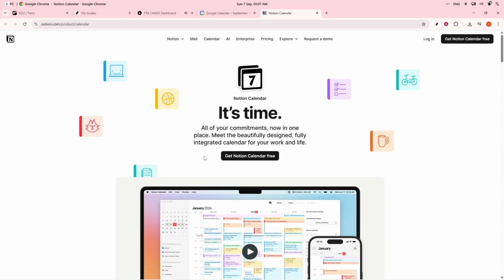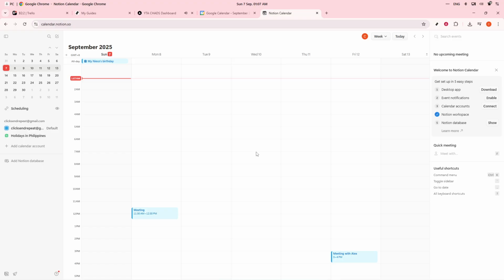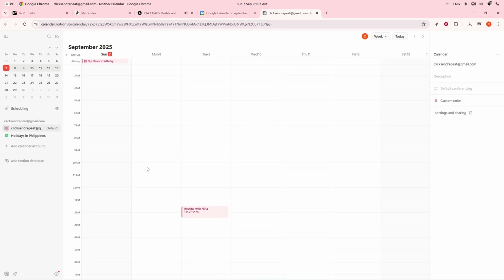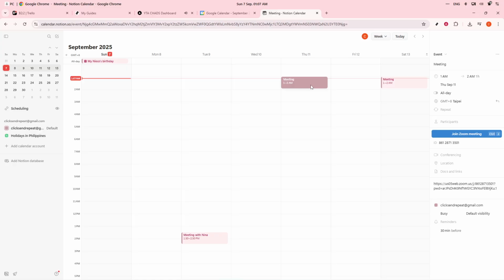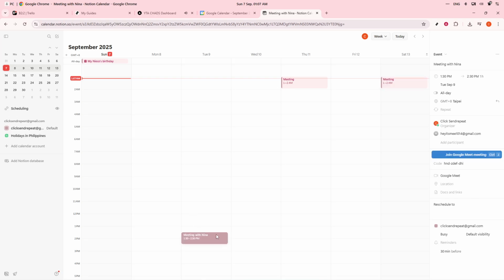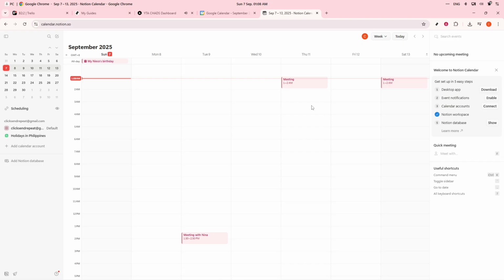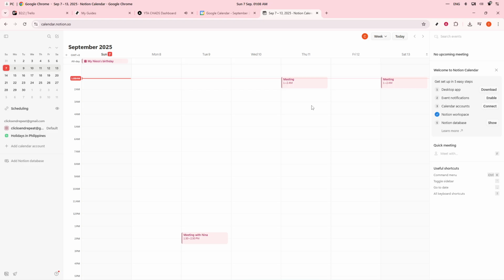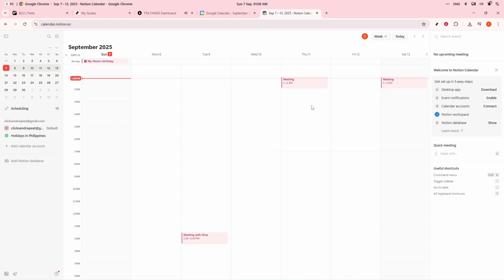Learn how to connect Notion to your Google Calendar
Take your productivity to the next level by learning how to connect Notion to Google Calendar! This step-by-step tutorial shows you how to integrate your calendar seamlessly with Notion, allowing you to sync events, tasks, and deadlines in one centralized workspace. Discover how to automate updates, track your schedule alongside your projects, and create a workflow that keeps your personal and professional life organized.

Perfect for students, professionals, entrepreneurs, and productivity enthusiasts, this guide also covers tips for customizing calendar views, managing tasks efficiently, and leveraging Notion’s database features to get the most out of your Google Calendar integration. By the end of this tutorial, you’ll be able to streamline planning, reduce missed deadlines, and maintain a highly organized digital workspace.